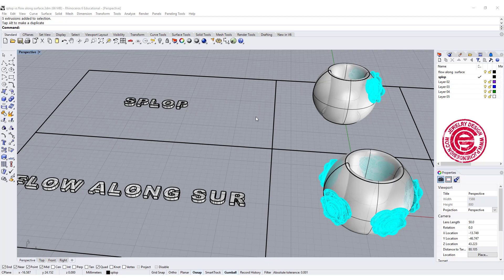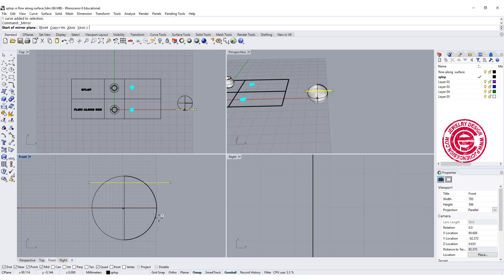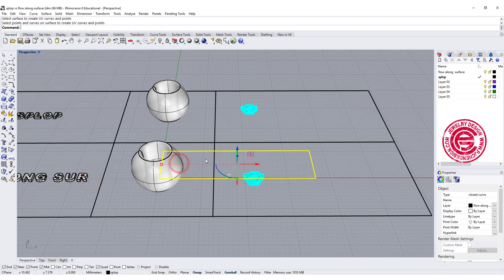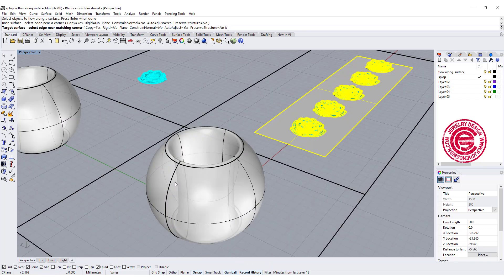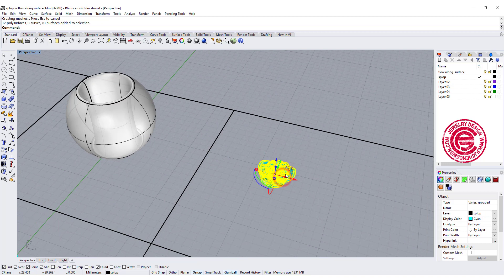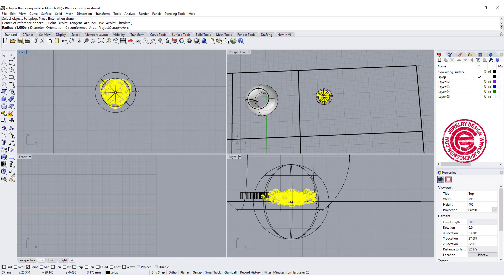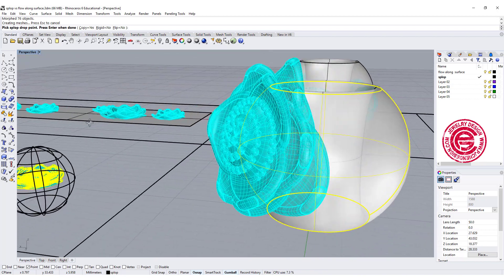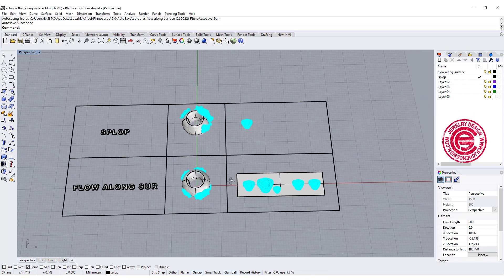Difference between Splop and Flow Along Surface Commands: Rhino 3D CAD Technique #22 (2019)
In this tutorial, you will find the comparison for Rhino commands between "Splop" and "Flow Along Surface"